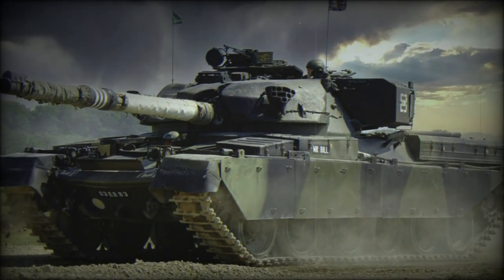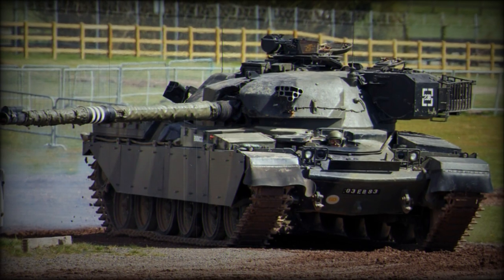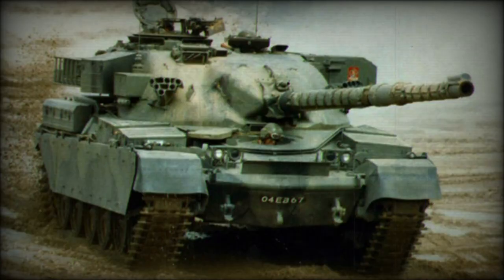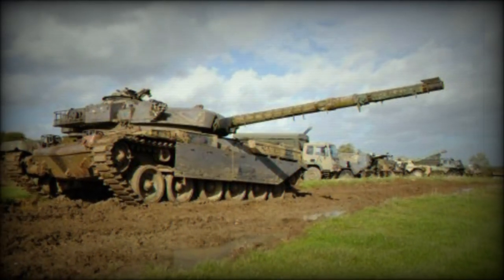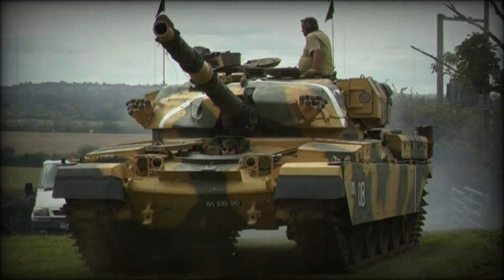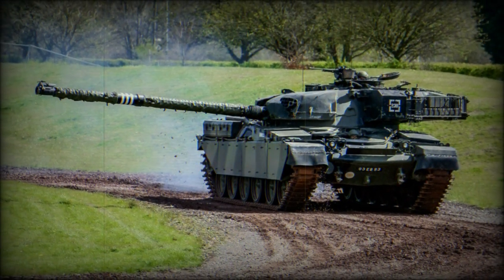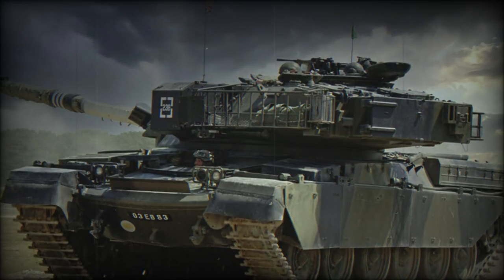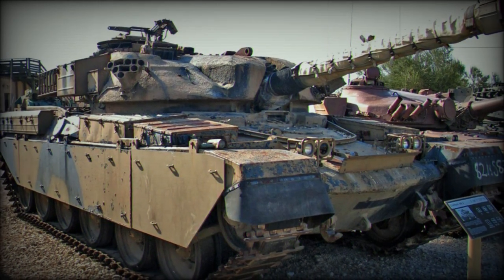Chieftain MBT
The original Centurion Main Battle Tank (A41) of 1945 was a hugely successful British Army initiative enacted during World War 2 and realized shortly after the conflict had ended. The type saw service in the Korean War under the banner of the United Nations and went on to see extensive action in both Indo-Pak wars. Additional service saw them in the hands of the Israeli Army during the Six Day War and the upcoming Yom Kipper War where the type gave a good account of itself. In all, some 4,400 units were ultimately produced (strong production numbers for a Cold War tank) and these served well beyond the British Army inventory, seeing service with European powers as well as Middle East players. At the time of her inception, the Chieftain marked the most powerful Western combat tank in existence until unseated by the equally excellent German Leopard 2 series of the 1980s.

Despite the Centurion's dominance, the Cold War battlefield was an ever-evolving chessboard of technology-driven pieces and this produced ever more efficient weaponry in the process. As such, the impressive nature of once-formidable tanks such as the Centurion soon began to give way to new anti-armor measures being developed and fielded primarily by the Soviet Union - to which many of these weapons would inevitably be passed on to allies and satellite states within time. Work therefore began on finding the "next British Army main battle tank" and this led to a Leyland-designed tracked vehicle mounting the new and powerful L11 120mm series rifled main gun. Whereas historical approaches to British armor valued speed and battlefield mobility above all else, the Leyland submission decidedly focused on a heavily armored vehicle with firepower to boot. By 1959, a pilot vehicle was ready for formal review leading to the evaluation of six more prototypes spanning from 1961 to 1962. The vehicle - known as the "FV 4201" - was adopted for service in May of 1963 with service beginning in 1965. Production was managed along two separate assembly lines and eventually included the Leyland and Vickers brand labels.

Outwardly, the Chieftain was of a conventional design approach with a four-man crew, 360-traversing turret mounting the main armament and a rear-mounted engine. Like other vehicles of this class, the Chieftain made use of a heavily-sloped, near-horizontal glacis plate leading up to a shallow hull roof. The driver was seated at the center-front of the hull just ahead of the turret ring. The remaining three crew - the tank commander, gunner and loader - held positions within the turret assembly. The commander and gunner were grouped, seated in tandem with the commander rear, along the right side of the turret in a traditional fashion with the loader to the left side of the turret. The cast turret itself was well-formed and heavily sloped with a low profile, the main gun barrel situated along the front facing with noticeable turret overhang (bustle rack) at the rear. The commander and loader were each afforded an access hatch along the turret roof as was the driver with a hatch in the forward hull. The driver drove in a near-horizontal reclined position when the tank was "buttoned down". The running gear consisted of six road wheels to a track side with the drive sprocket at the rear and the track idler at the front. Track return rollers guided the upper track sections. The upper regions of track and hull were generally protected over in armor skirts which concealed the return rollers and most of each road wheel - this feature a now-well accepted protective measure first implemented on a large scale in combat tanks during World War 2. Night driving was aided by a pair of headlights at the front of the hull. Stowage boxes were set over each fender for personal crew effects and general mission gear and storage baskets and boxes were also present along the turret sides.

In later marks, an NBC (Nuclear-Biological-Chemical) protection system was installed for the entire crew (the unit attached externally to the rear of the turret) and the commander, gunner and driver were all given night vision devices for improved low-light level performance.